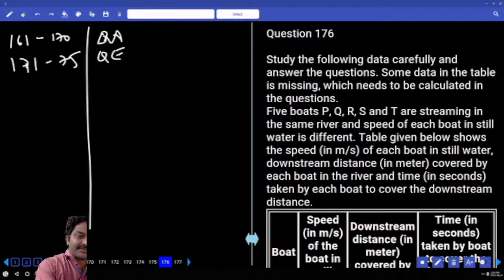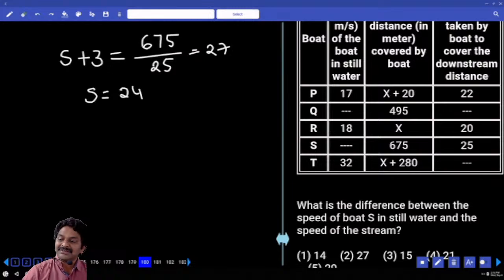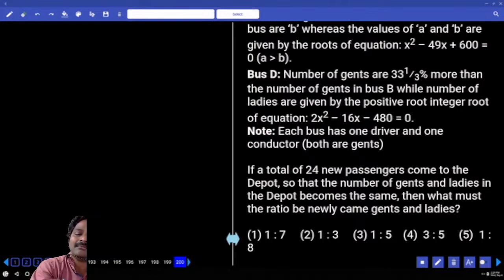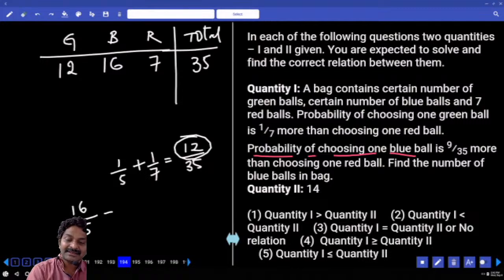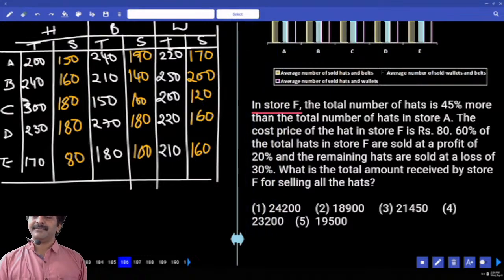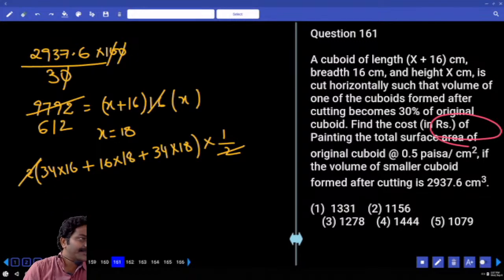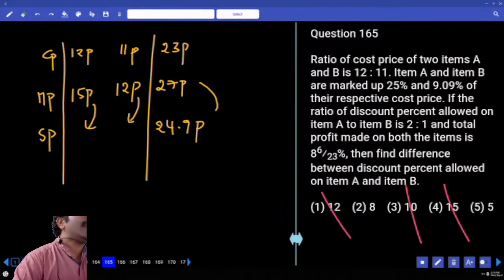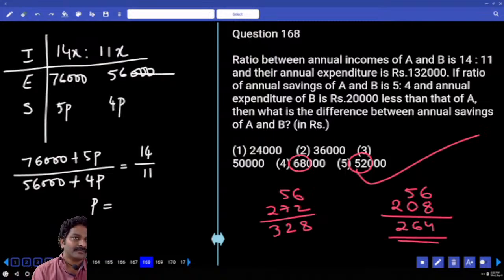IBPS RRB PO MAINS MOCK TEST NO-73 | MATHS PRACTICE SET WITH IMPORTANT QUESTIONS